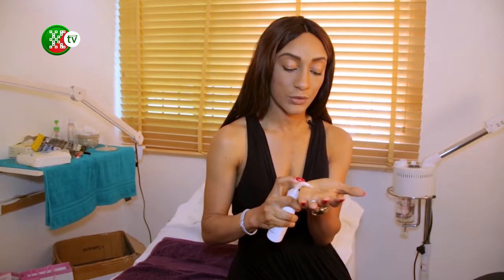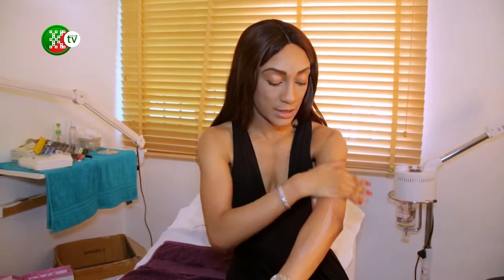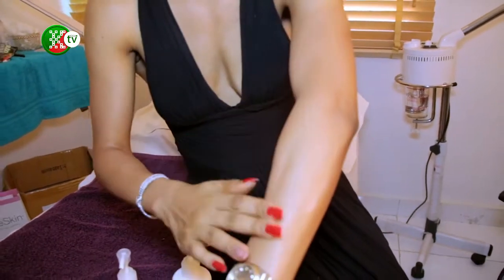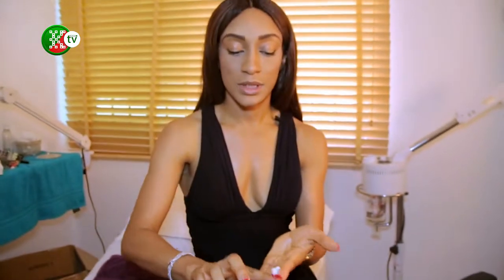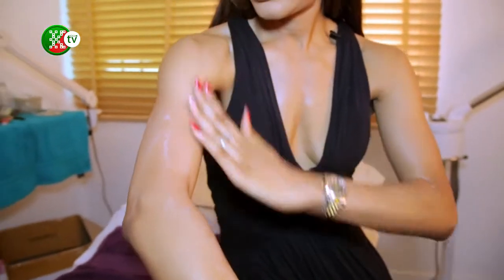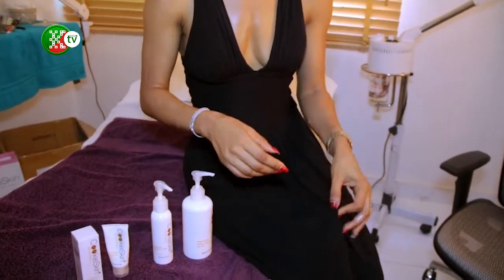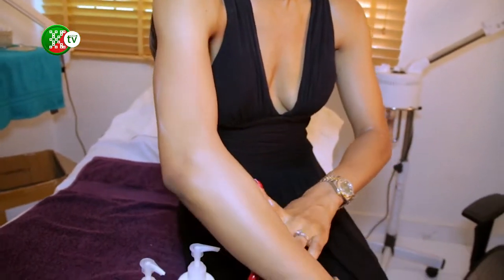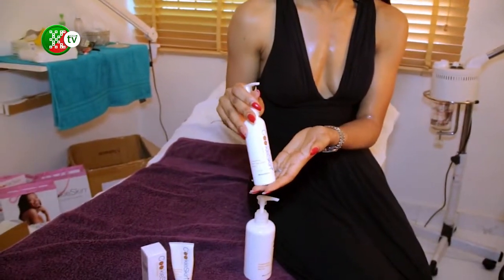one easy way to preserve your skin this harmattan season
Do you know you might have been applying body lotion on your skin the wrong way? watch to know one easy way to keep your skin fresh, moist and vibrant even during this harsh weather.